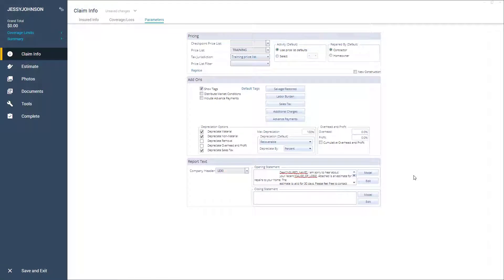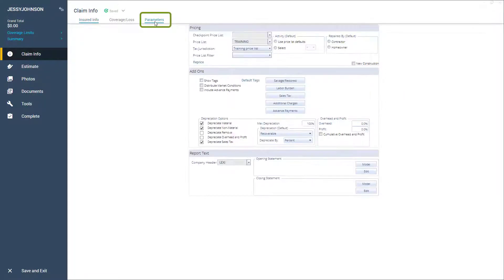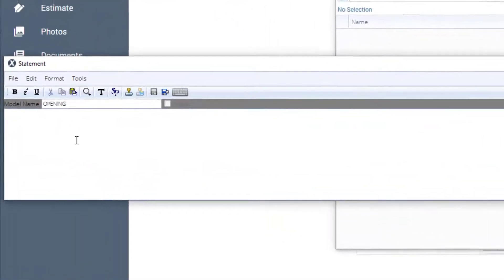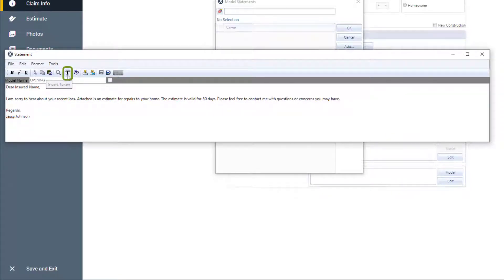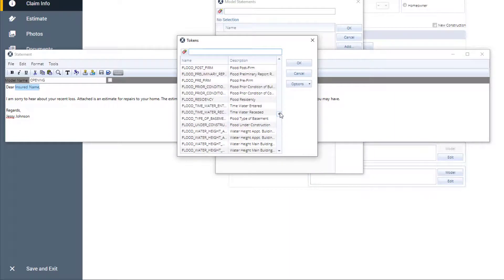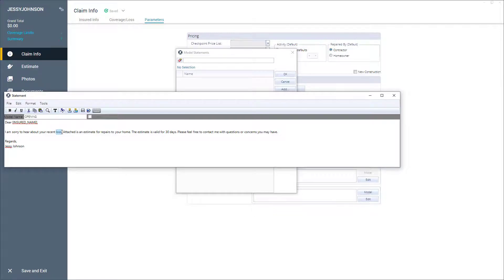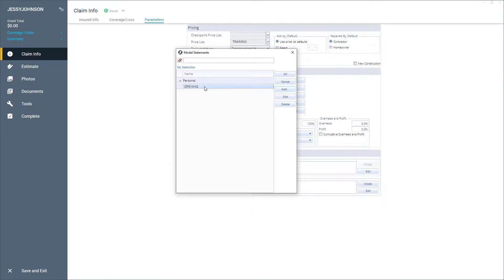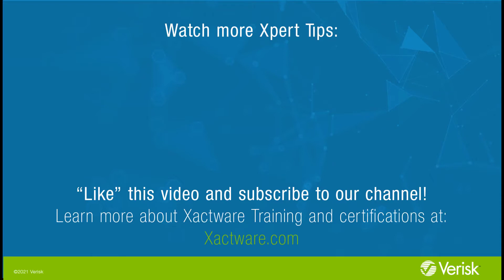Xactimate Xpert Tip: How to Use Tokens in Model Statements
Learn how to use tokens in model statements.

0:00 Intro
00:32 Model Statement
1:06 Tokens
1:34 Selecting the token
2:03 Save and exit
2:23 Final Report
2:28 Outro & Survey

xactimatenotes xactimatetokens tokens in model statements, customizing model statements, property estimating software, insurance claims tools, adjuster software tips, Verisk solutions, Xactware training videos, claims validation tools